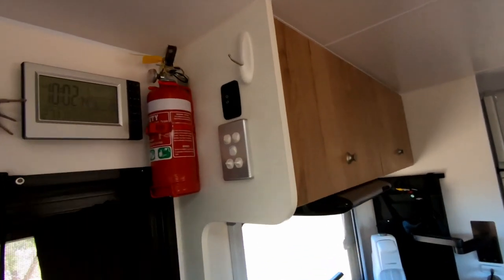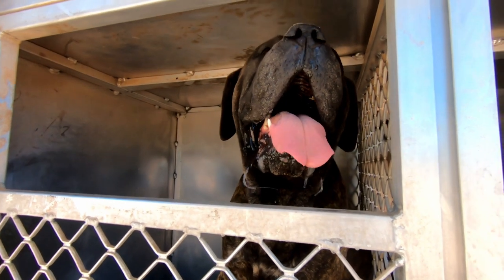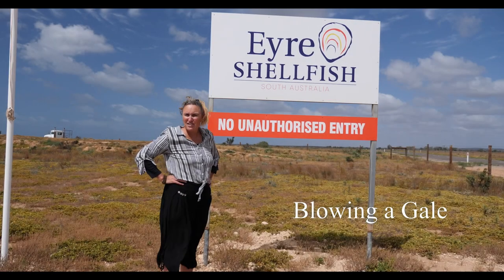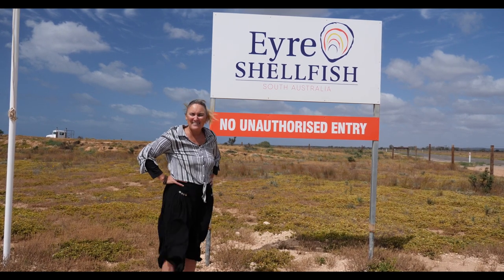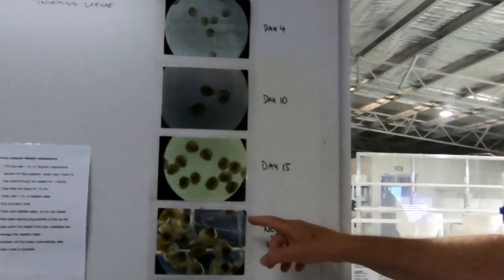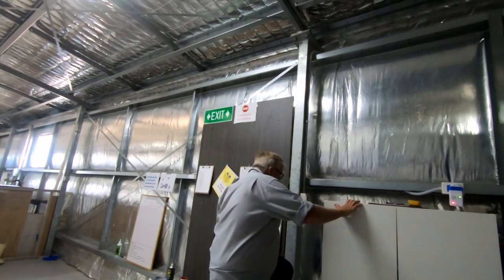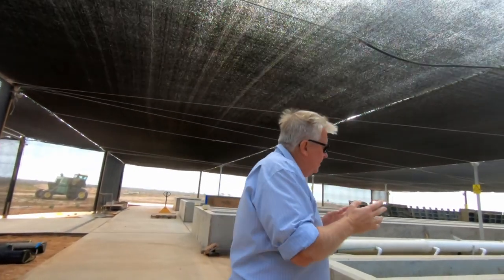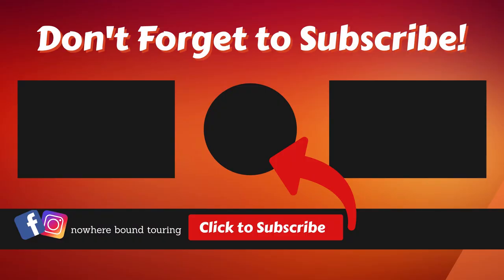Mystery Revealed, The Eyre Peninsula, Oysters, Spawn, Vlog, Port Gibbon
EP.21 The beautiful waters of Port Gibbon SA and the mystery behind Oysters finally unravelled.
Port Gibbon is located about 25 minutes from Cowell and is located on the Spencer Gulf, it has beautiful red cliffs and a lovely little village.  It has heaps of camping up on the cliffs, there is a dump point, toilets and showers for a small fee.  In this episode we just visit the beach but there is so much more to see.
Once we have enjoyed the blue clear waters of the Spencer Gulf Katty drives the truck along the white sandy beach.
Next Katty manages to get a tour through Eyre Shellfish a Oyster Nursery and Hatchery. She finds out where oysters come from and how the methods used here are helping the oyster industry in South Australia.
It is a fascinating system with a huge mortality/ culling rate, starting out around a billion Spat (oyster fetus) and ending up with 10 million half size oyster to be sold to farmers for further growing.
Located on the Eyre Peninsula between Cowell and Port Gibbon, South Australia Eyre Shellfish Hatchery is shaping the Oyster industry and participating in the creation of some of the best oysters on the Eyre Peninsula.

"Wandering Nomad"      by Cody Francis
"Rue De l'abreuvoir"       by Tomas Skyldeberg
"Celebration of Life"      by Tomas Skyldeberg
"Sweet Talk"                   by Tyra Chantley

INFO YOU MAY WANT TO KNOW!

THOSE RESPONSIBLE FOR OUR SET UP!